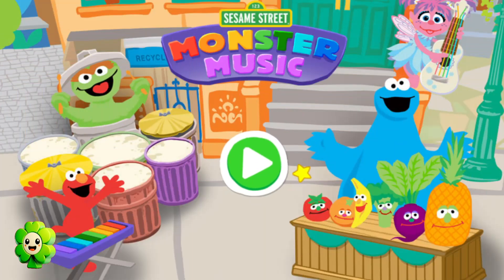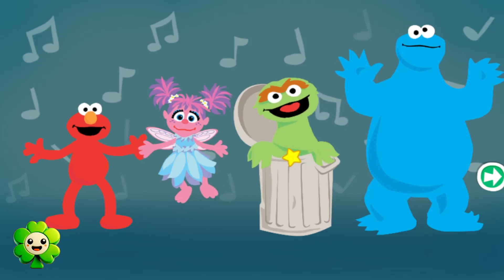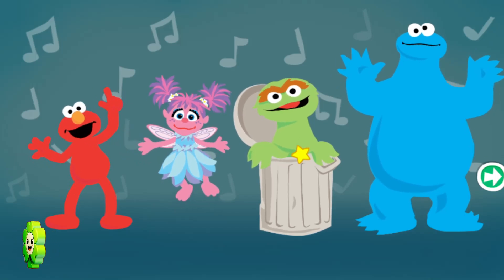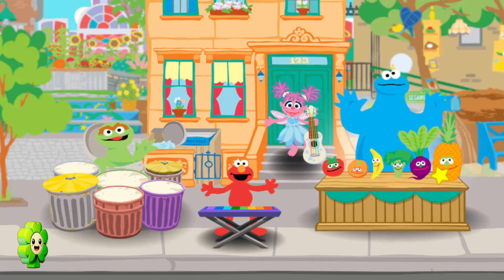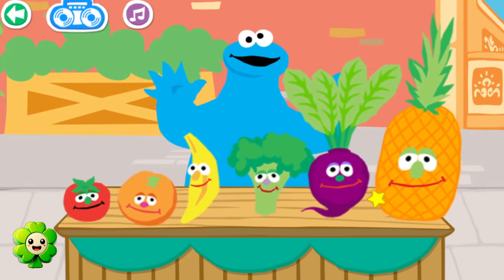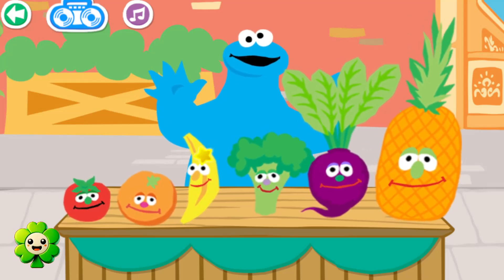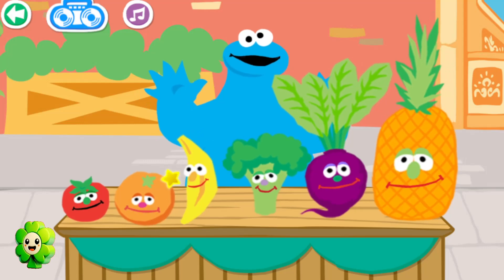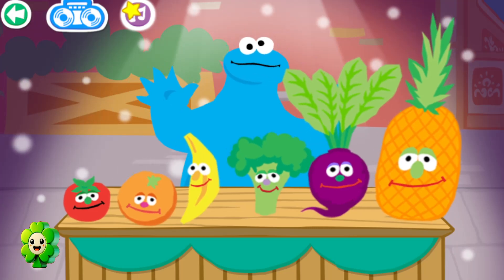Sesame Street Games Episodes 315 Monster music